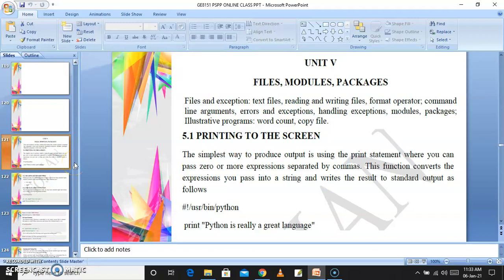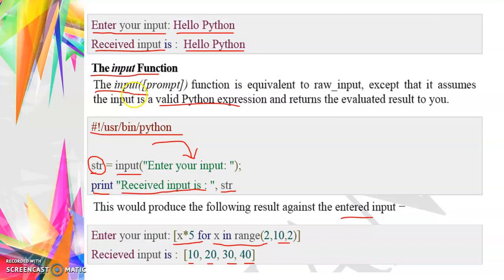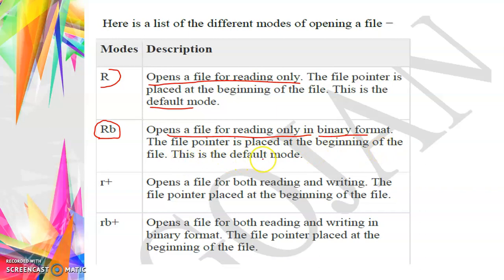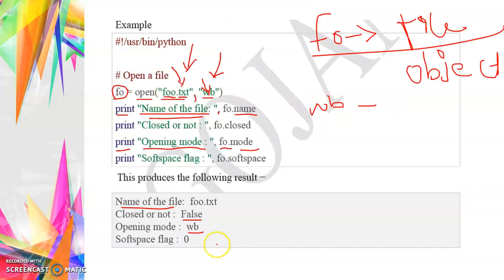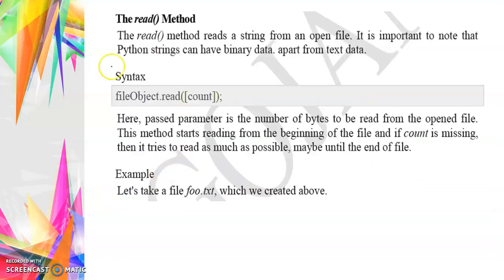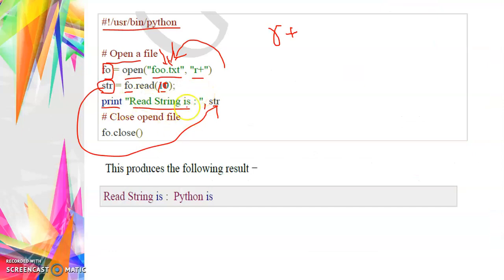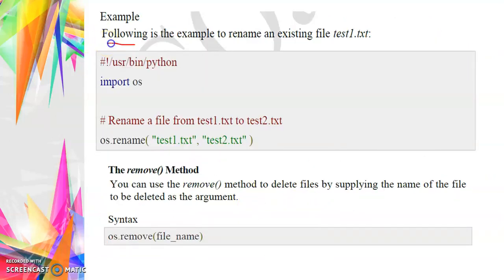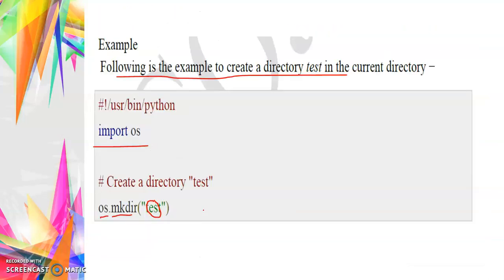GE8151 PROBLEM SOLVING AND PYTHON PROGRAMMING UNIT 5 FILE CONCEPTS